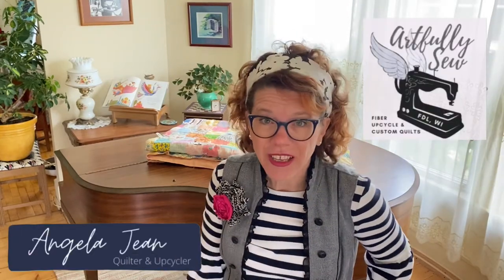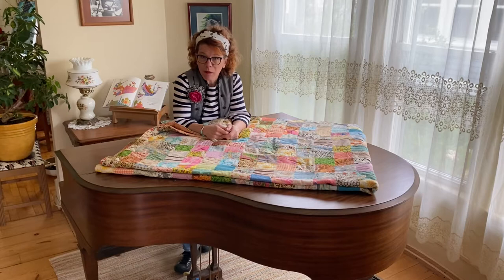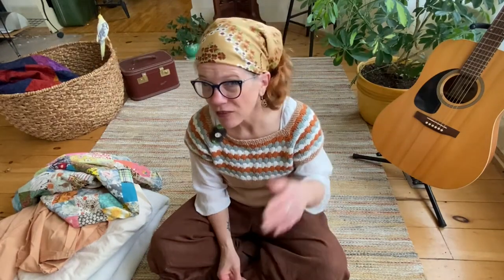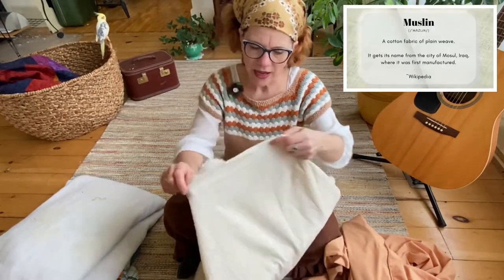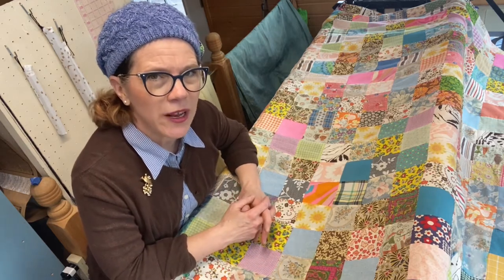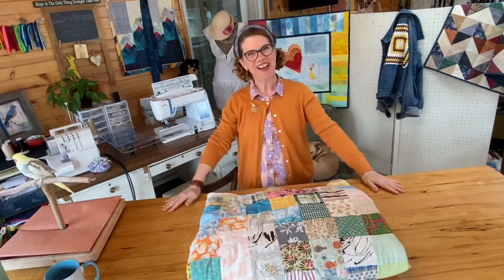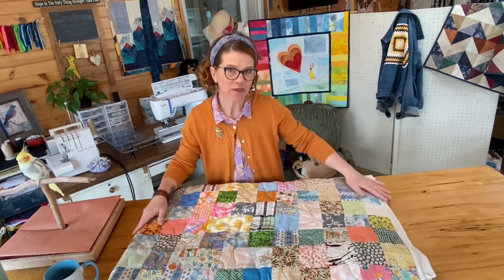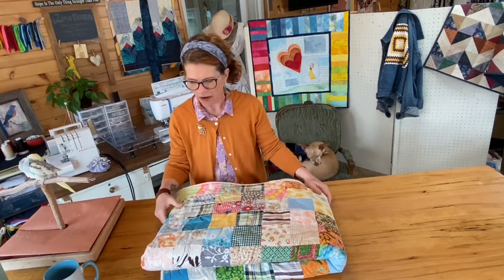Vintage Quilt Restored and How to Care for your Quilt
Repairing a worn vintage quilt can be challenging. Is it even worth fixing an antique quilt, or is it better to repurpose into something new? In this video we will discuss reasons to restore a quilt and when to upcycle. Other topics discussed are how to repair your quilt, how to display, wash and take care of antique fabrics as well as different ways to quilt your quilt. We will also look at making binding for quilts. Is it really necessary to cut binding on the bias? You may be surprised at my answer. Watch this video to find out!

00:00 Intro
00:37 Restore or Repurpose?
03:52 Repairing the Quilt Top
08:07 Different Ways to Quilt
09:29 Quilting on the Long-Arm
10:39 The Reveal!
11:20 Cutting Binding on the Bias?
12:39 Storing and Displaying Quilts

I’d love to answer them for you. Here at Artfully Sew, don’t worry about sewing perfectly. Get creative by experimenting and just keep sewing. You CAN Artfully Sew!

Would you like me to upcycle a project for you? If you can ship it, I can fix it.

Products I recommend to get the job done:
My Mighty Machines:
I use a Janome Skyline S7 for sewing, a Singer Serger Pro Finish for serging and a Gammill Vision 2.0 for long-arm quilting.

The Big Guns:
Singer Serger Pro Finish
Cricut Easy Press Machine - Heat Press Iron
Good starter sewing machine

No More Shift!:
Pellon Easy Knit EK 130 Interfacing (bolt)
Pellon fusible webbing (small pack)

Cut It Out:
Fiskars Rotary Cutter
Fiskars Micro-Tip Shears
Fiskars Titanium Easy Action Scissors
Clover seam ripper

For Good Measure:
Omni Grid Square Ruler
Fiskars Acrylic Ruler, 6x24 Inch

Holding it Together:
Clover 50-Piece Wonder Clips
Marilee's Numbered Flat Head Quilt Pins
200 Pcs Quilting Pins

Making It Pretty:
Chenille-It 5/8in x 40yd Black

Patterns I loosely follow:
McCalls Shirt Pattern M7095

Movies I reference in this video:
Monsters Inc.
Despicable Me